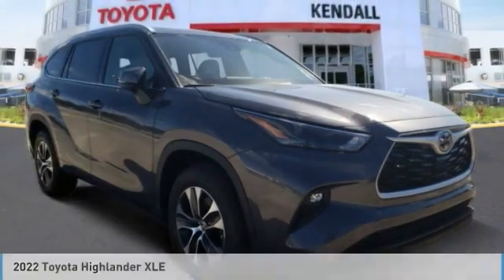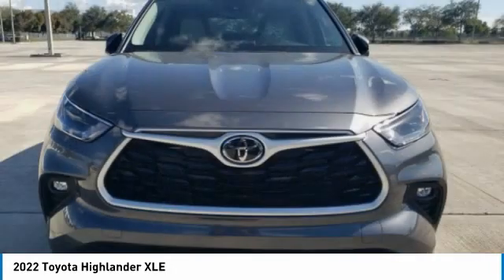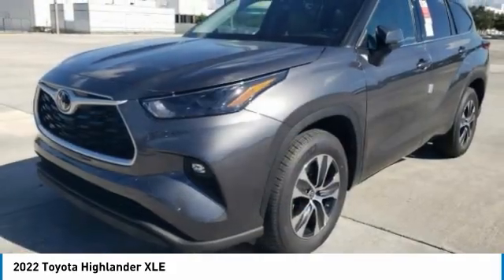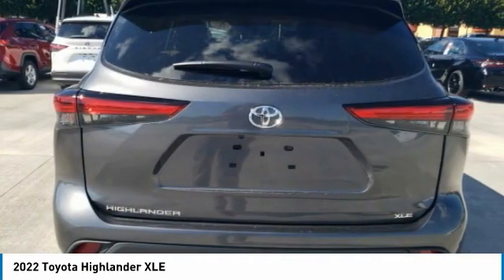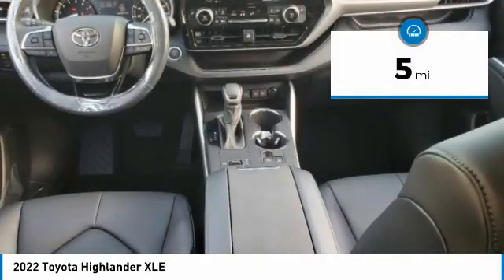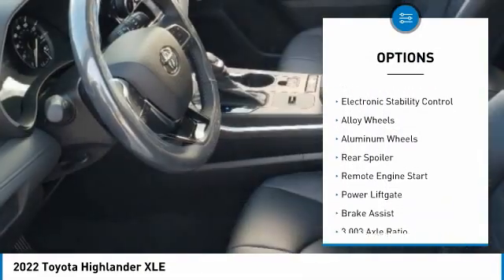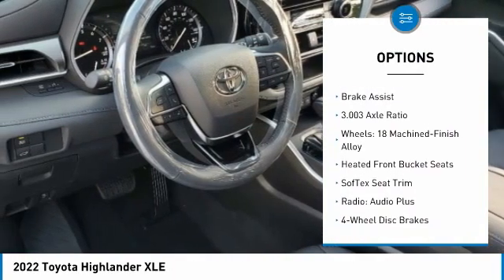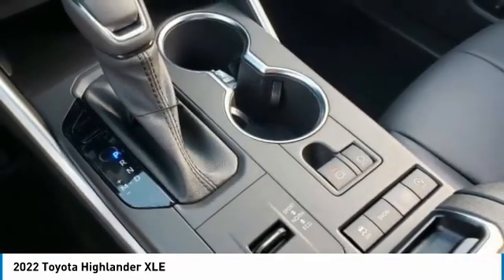2022 Toyota Highlander T34565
Kendall Toyota
10943 S Dixie Hwy

2022 Toyota Highlander XLE 4D Sport Utility Magnetic Gray 3.5L V6 DOHC FWD 21/29 City/Highway MPG. This vehicle is located at Kendall Toyota in Miami on 10943 South Dixie Highway Miami, FL 33156 with convenient access from the Palmetto Expressway SR 826 with access to Miami, Coral Gables, Doral and Hialeah. Have questions on the best new or used cars available for you?